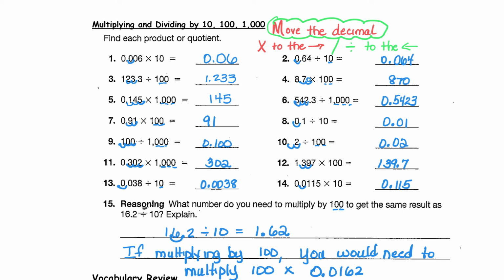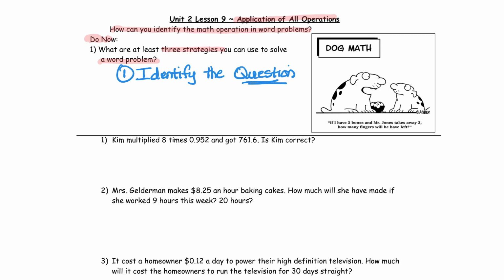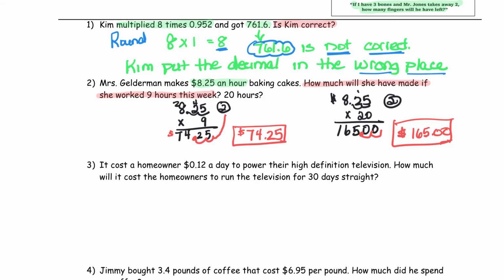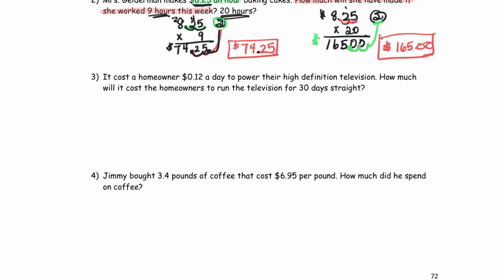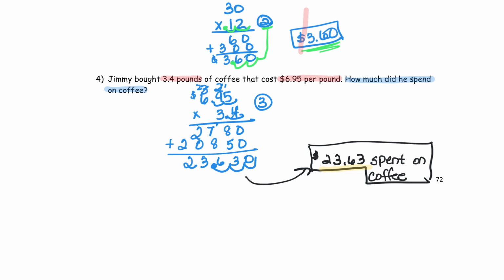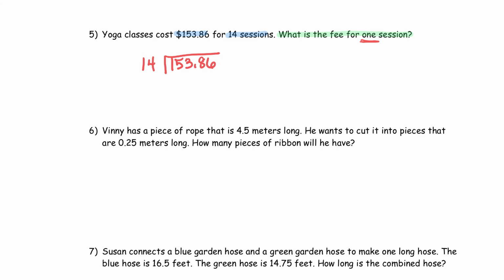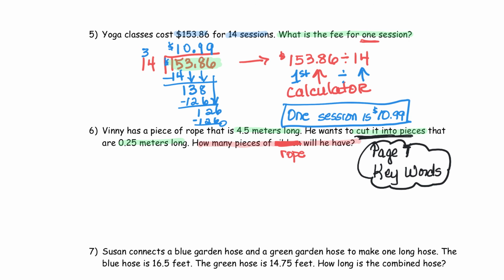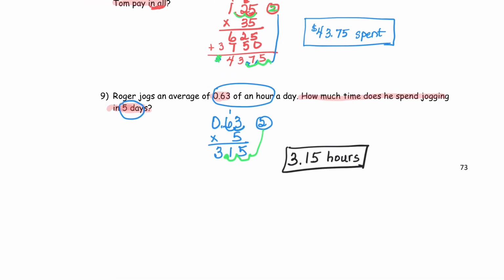Unit 2 Lesson 9 Decimal Operations